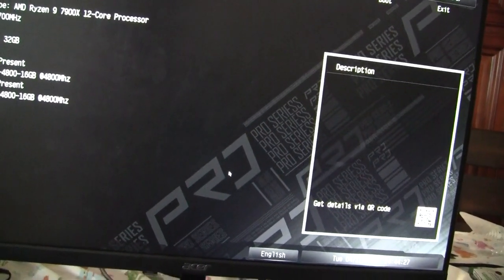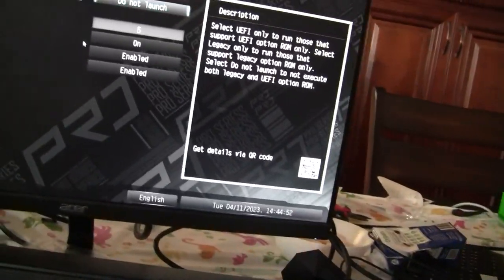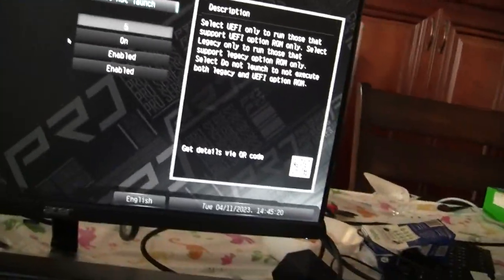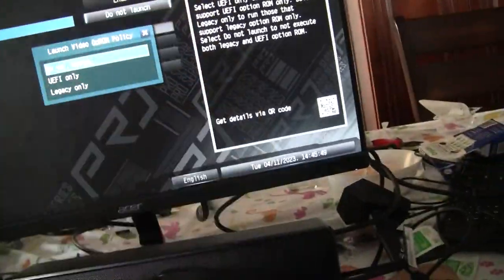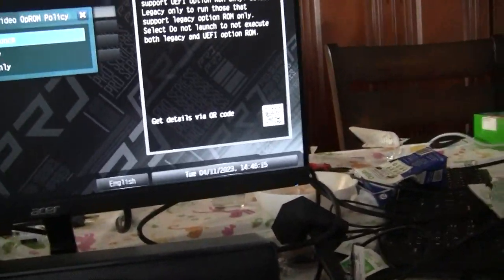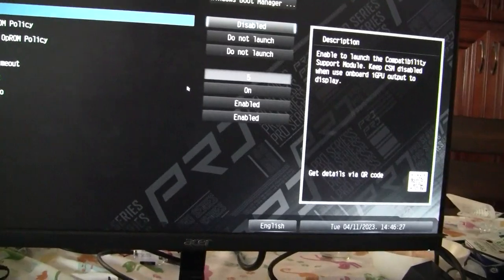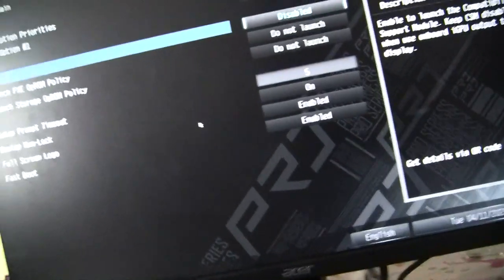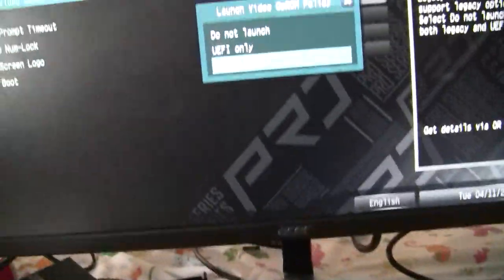DO NOT CHANGE THIS SETTING ON THE ASROCK X670E PRO RS WIFI!!!!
This was a quick rant to warn people to NOT set the launch Video OpROM policy to "Do not launch"

If you do and your PC doesn't post clear the CMOS and that should fix it.